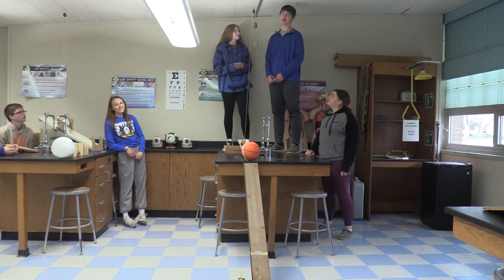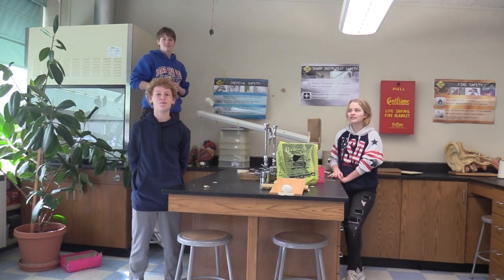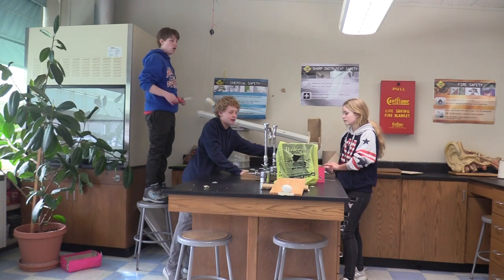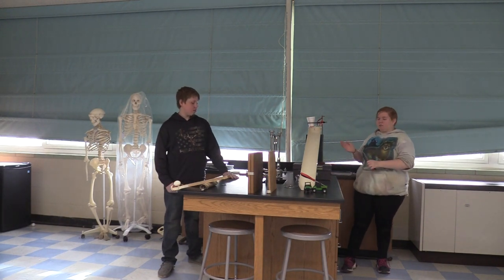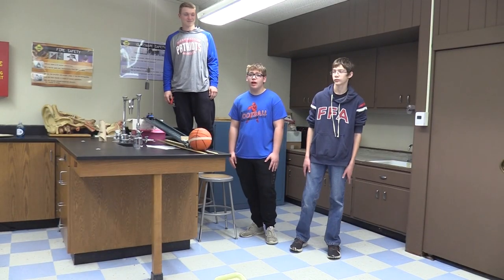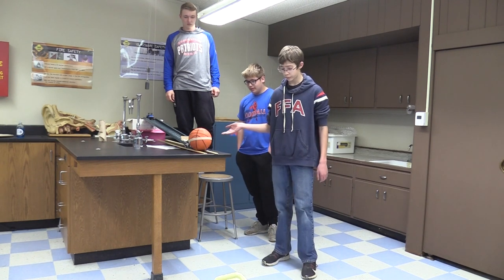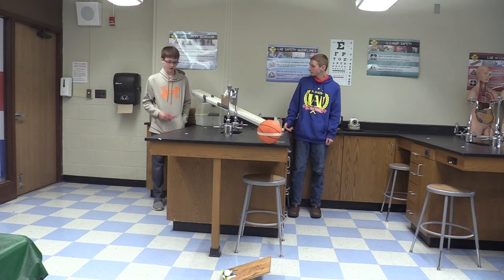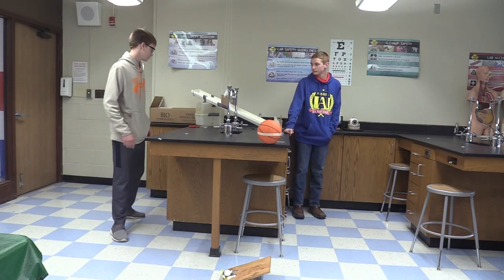2020 - 2021 Hitchcock-Tulare Physical Science Rube Goldberg Machines